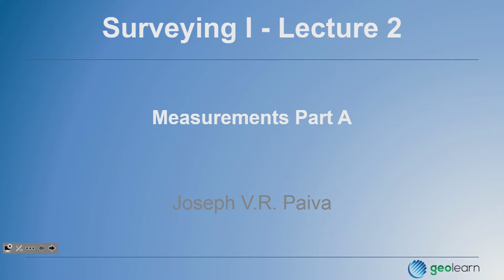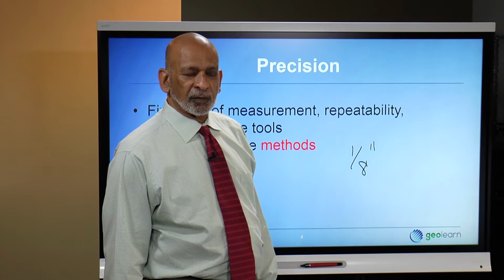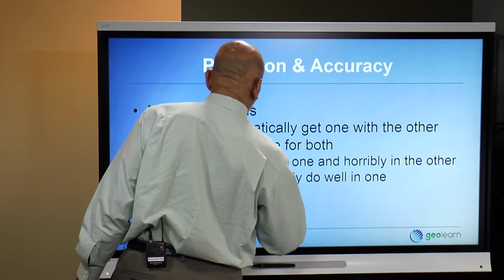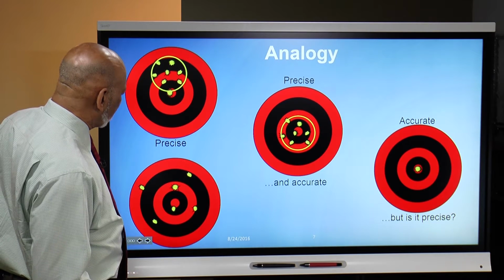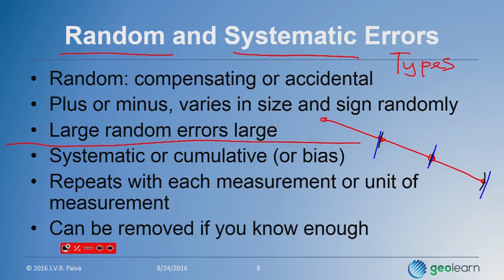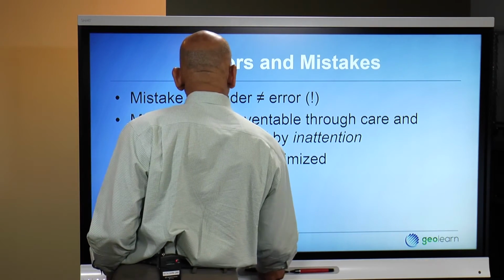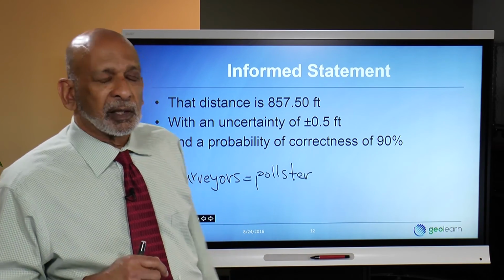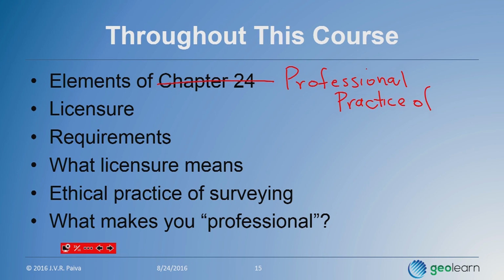Surveying I Lec 2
Measurements Part A